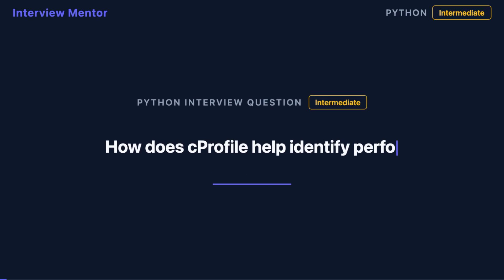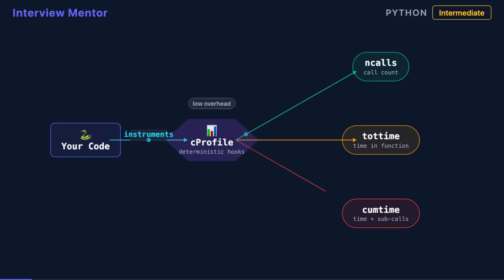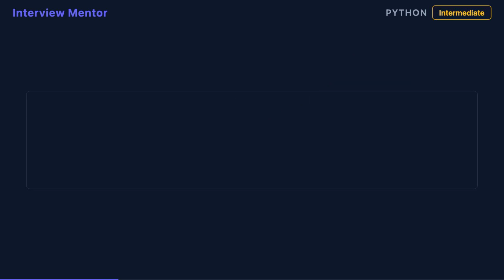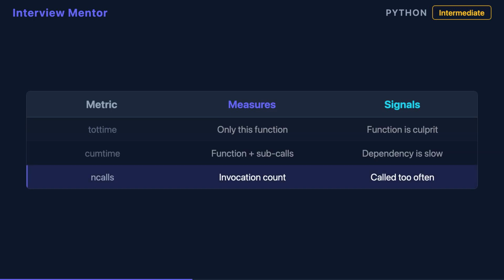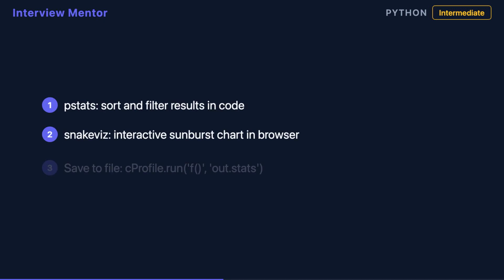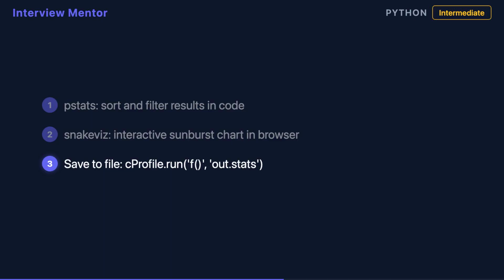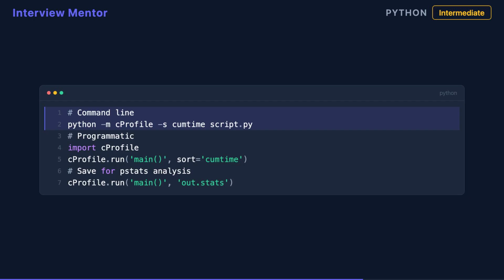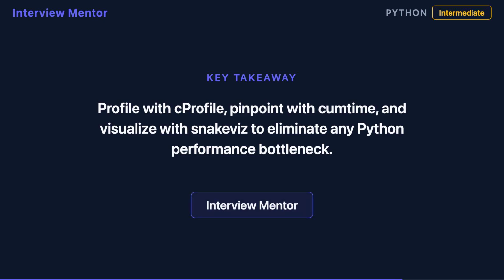How cProfile Finds Python Performance Bottlenecks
Learn how Python's built-in cProfile profiler helps you identify performance bottlenecks by measuring function call counts and execution time per function. Understand the critical difference between tottime and cumtime, and discover how to analyze results with pstats or visualize them interactively with snakeviz.